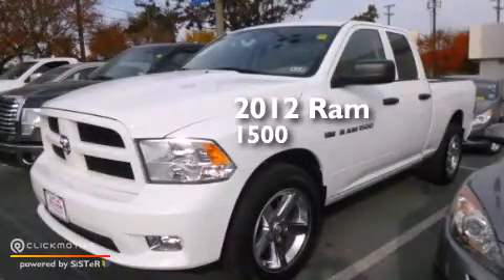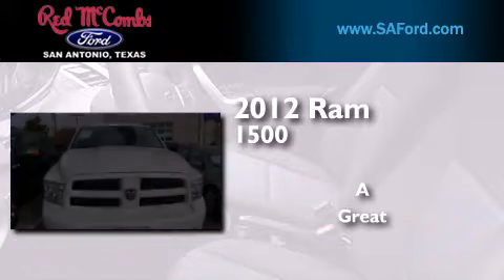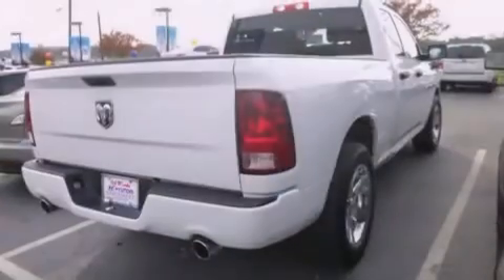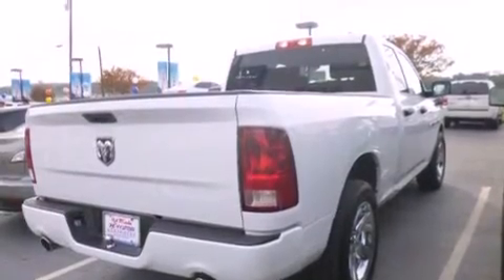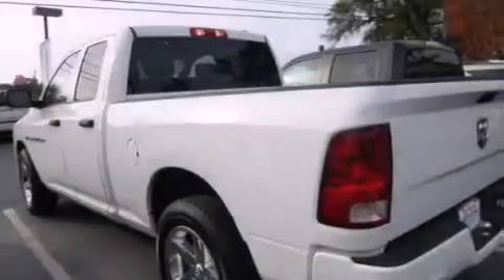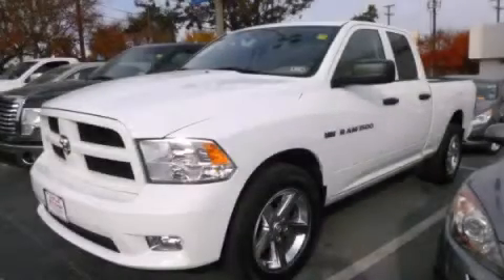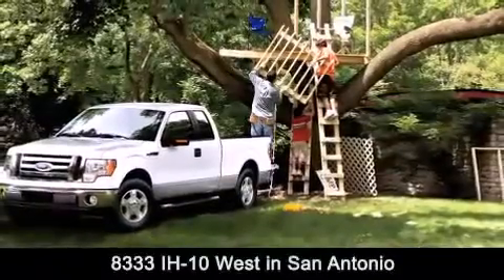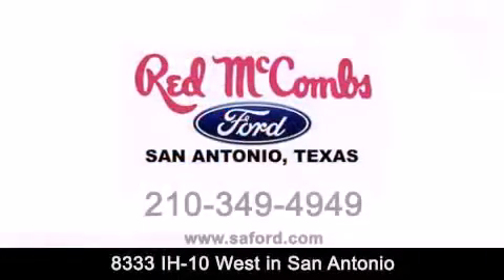2012 Ram 1500 Boerne TX Red McCombs Ford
Walk around Video for our 2012 Ram 1500 here at Red McCombs Ford . Red McCombs Ford has been honored to serve the San Antonio , Kirby , New Braunfels , and Boerne , TX area . We promise that your experience at our dealership will exceed your expectations ! We have a great selection of new and used vehicles and would love to tell you about any additional discounts on the 2012 Ram 1500 . Come to the 5 time President's Award winning Ford ! Year : 2012 Make : Ram Model : 1500 Engine : Gas V8 5.7L/345 Trans . : Automatic Exterior : Bright White Miles : 19,376 Interior : Call For Color Stock : 16122 Red McCombs Ford 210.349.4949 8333 IH - 10 West San Antonio , TX 78230